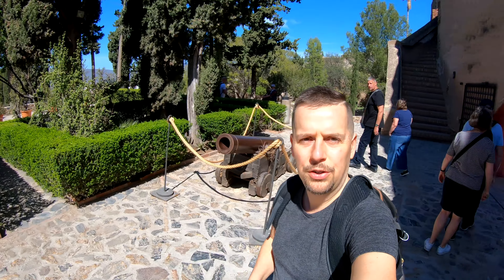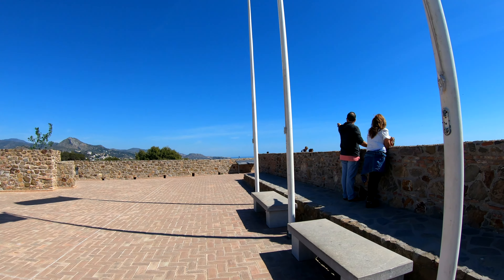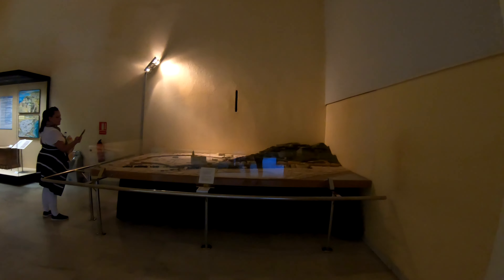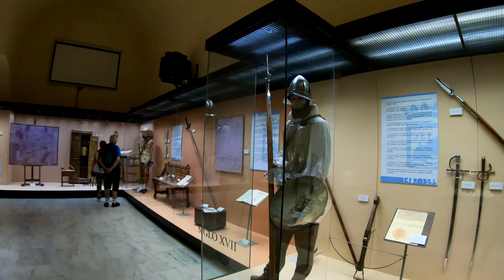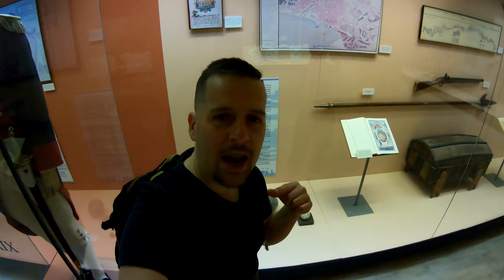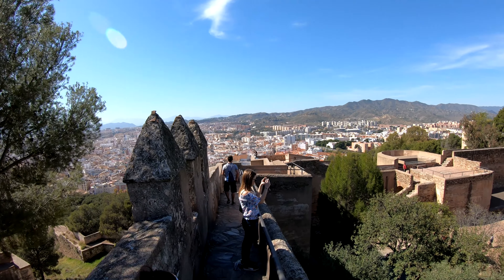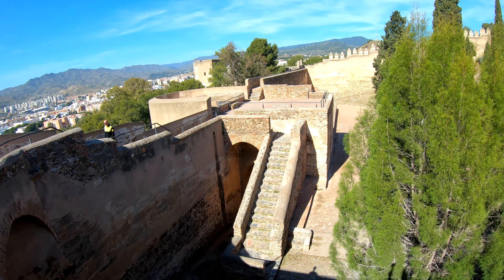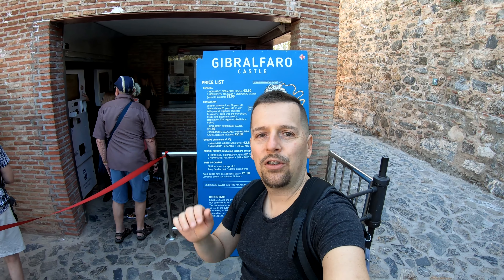Gibralfaro Castle. 3 days before the whole country of Spain was locked down! (Malaga)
On March 11th I met a nice young woman traveling through Malaga at a local coffee shop. I offered to show her the Castillo Gibralfaro (Malaga Castle) which is famously overlooking the city. You get some amazing views of the Malaga Port and the city from here. Little did I know that 3 days later after this nice day spent at the castle, the whole country of Spain would be locked down. This is one of the last things I did before life as we know it changed. Vlog 139

El 11 de marzo conocí a una linda joven que viajaba por Málaga en una cafetería local. Le ofrecí mostrarle el Castillo Gibralfaro (Castillo de Málaga) que domina la ciudad. Desde aquí se obtienen unas vistas increíbles del puerto de Málaga y la ciudad. Poco sabía que 3 días después de este agradable día en el castillo, todo el país de España estaría encerrado. Esta es una de las últimas cosas que hice antes de la vida, ya que sabemos que cambió.